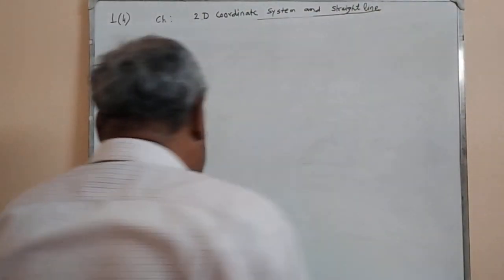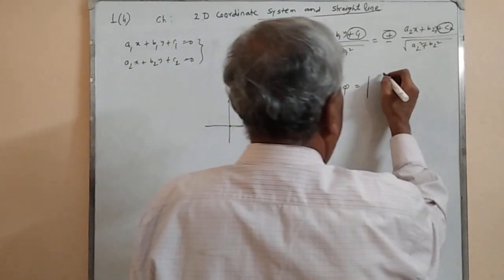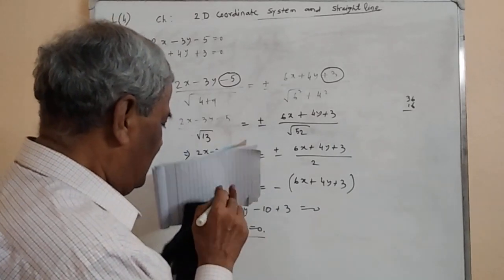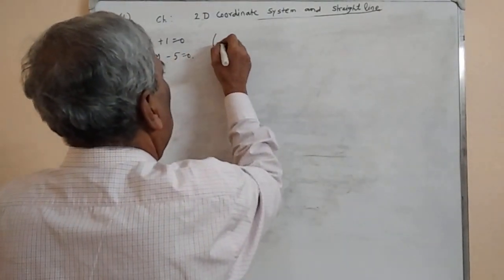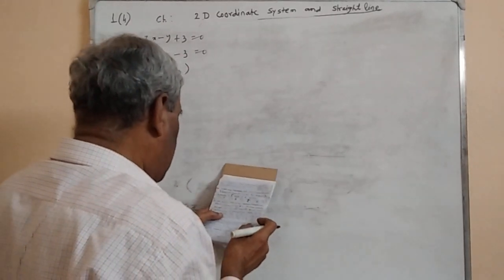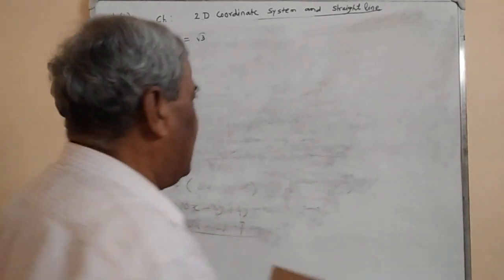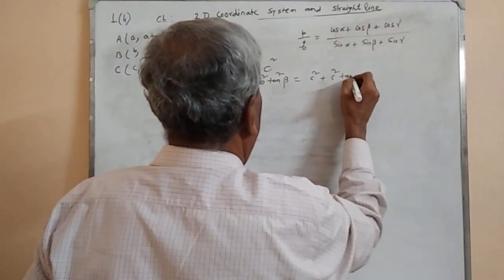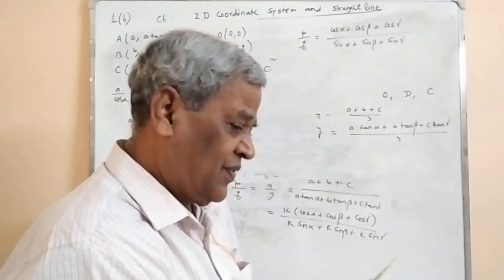2d coordinate system and st. Line ll part 5 ll